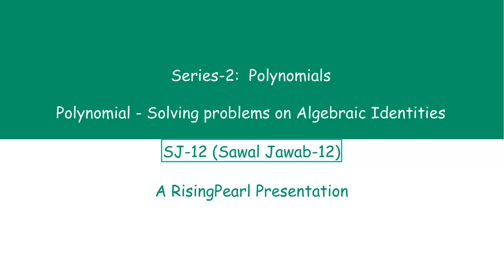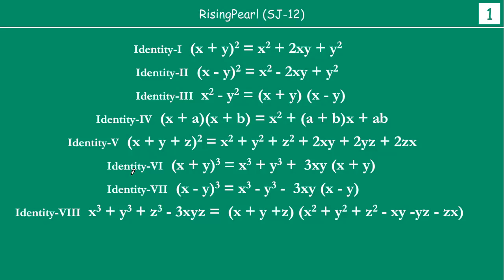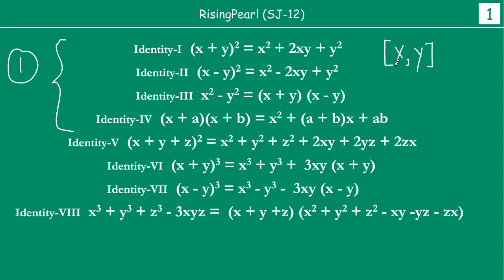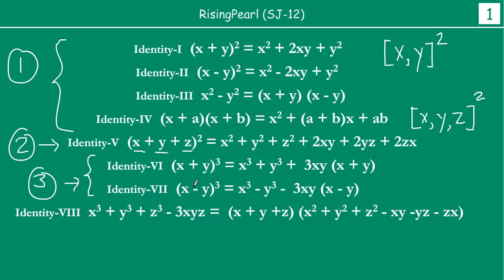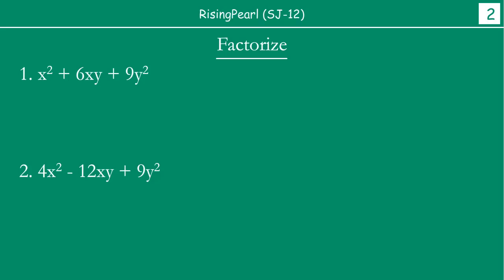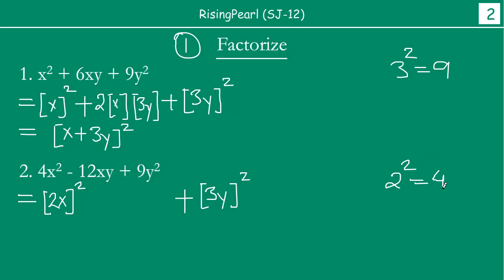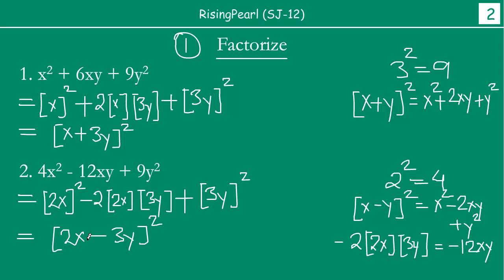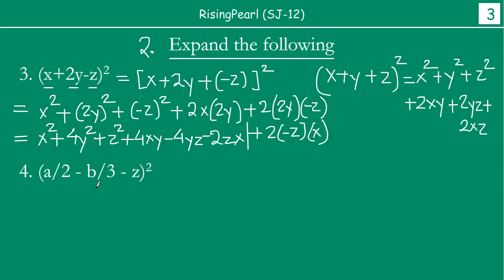Solving problems on Important Algebraic Identities (1 of 2)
Friends,

This is a Maths video. This is our twelveth Sawal-Jawab presentation (SJ-12) on Series 2 - Polynomials.

In this video, we will learn some of the harder questions that may be given on the algebraic identities and how we can solve them.